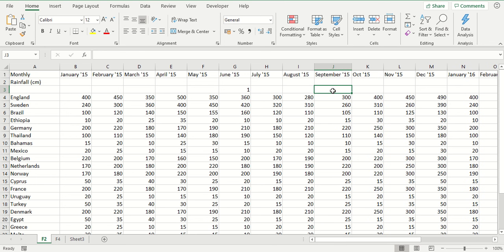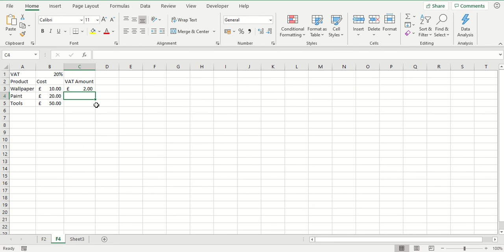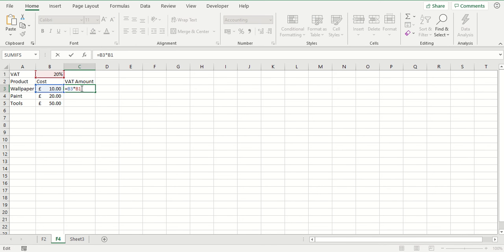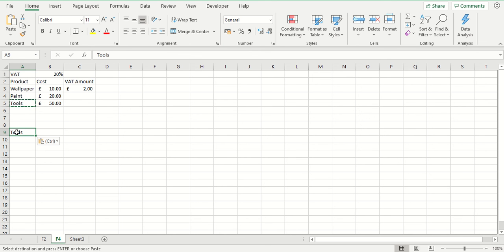Excel shortcuts part 2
In this video you will learn about Excel shortcuts part 2, which includes:
- F2 function key
- F4 function key
- Keyboard shortcuts for Cut, Copy and Paste

Carrying on from part 1, we bring you part 2 in our Excel shortcuts videos. In this video we are looking at uses of two function keys, F2 and F4. We also have a look at the keyboard shortcuts for cut, copy and paste. This video goes through how you are able to use all of these in your spreadsheets to save you time.

We also have a number of playlists on our channel that you might like to look at. One of these being on Inserting Charts, Pivot Tables and Pivot Charts in Excel

Our Excel shortcuts part 2 video is also included in our hint and tip post that can be found on our